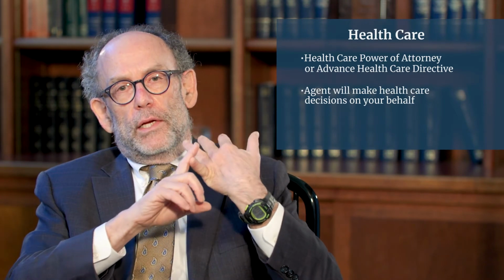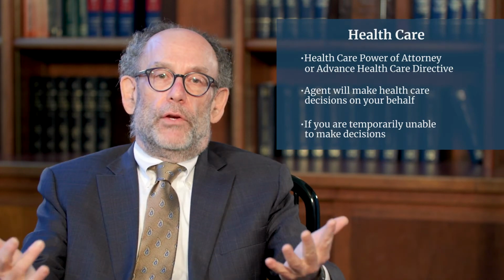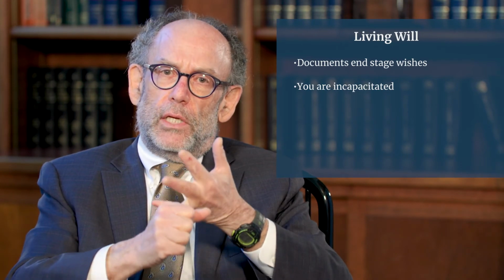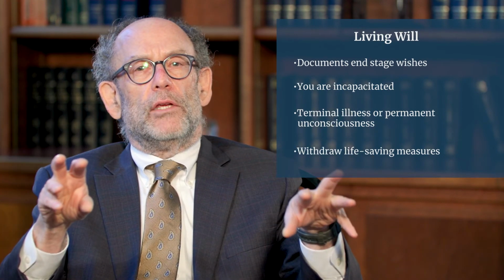Estate Planning 101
What is an estate plan? Any why do you need one?

Estate Attorney Attorney Stuart T. Shmookler highlights four documents found in a typical plan:

- Will
- Financial Power of Attorney
- Health Care Power of Attorney/Advance Health Care Directive
- Living Will

If you are an adult, having these documents in place protects your wishes and your loved ones.